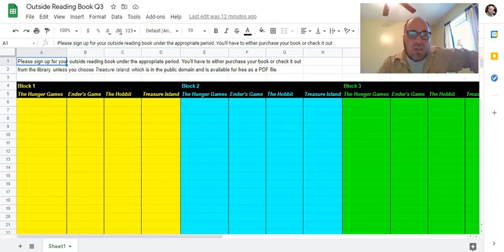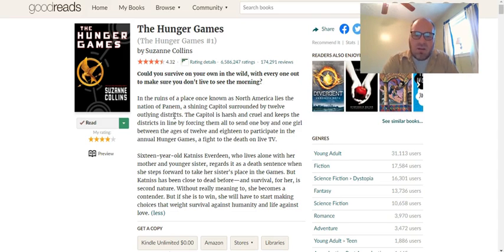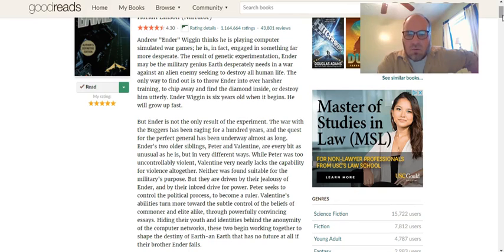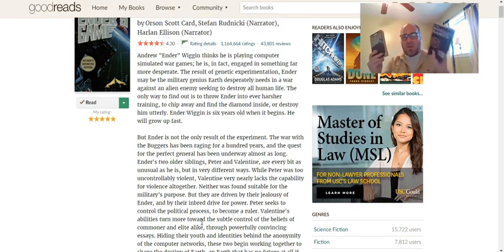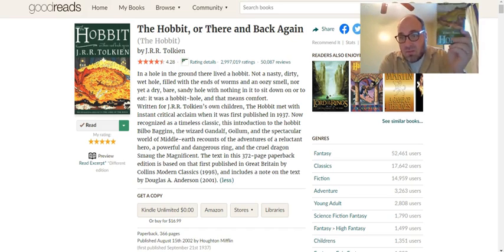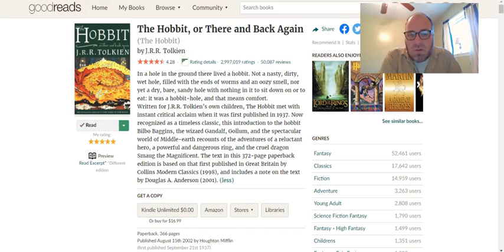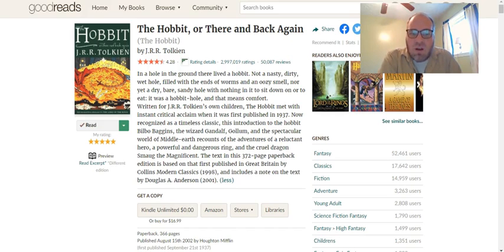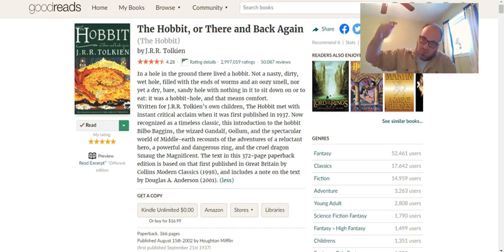Outside Reading Project, Hero's Journey (9th Grade English)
The Outside Reading Project is meant to be paired with a study of Heroic Epic, the Hero's Journey, and Homer's Odyssey. It is a 6-week scheduled read of one of four novels, The Hunger Games by Susanne Collins, Ender's Game by Orson Scott Card, The Hobbit by JRR Tolkien, or Treasure Island by Robert Louis Stevenson.

This video is the reading introduction.